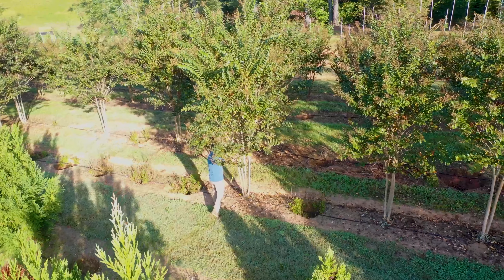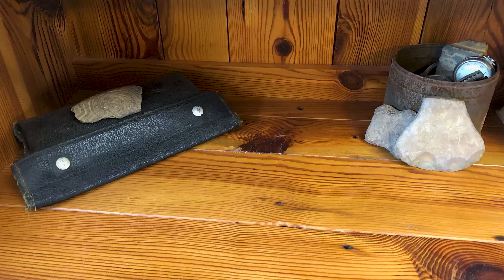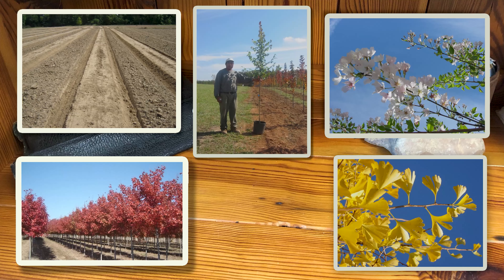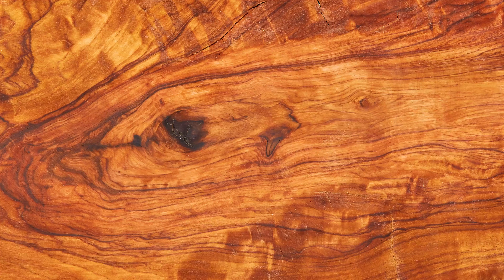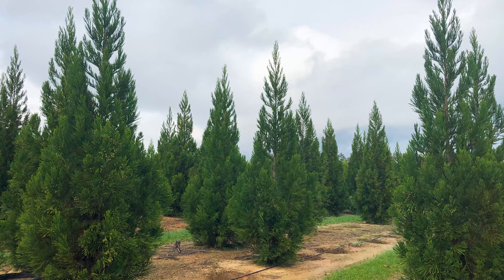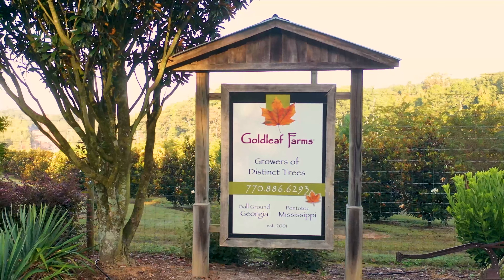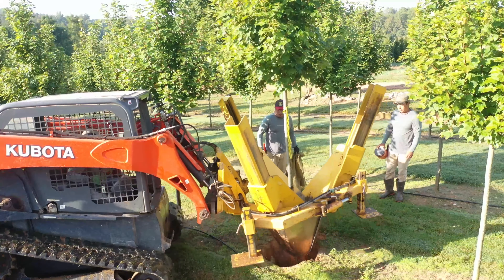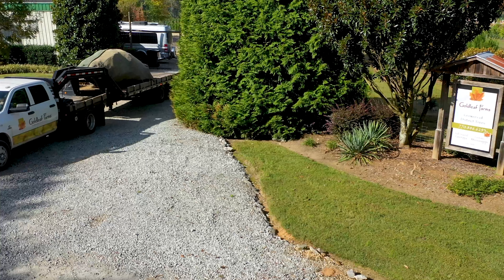Gold Leaf Farms Introduction 2021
Welcome to Goldleaf Farms